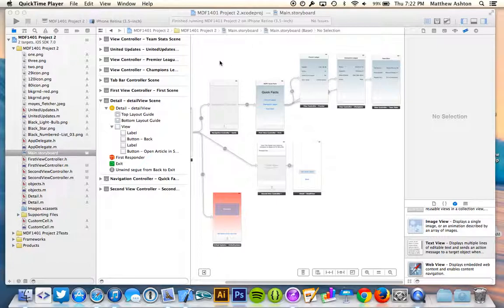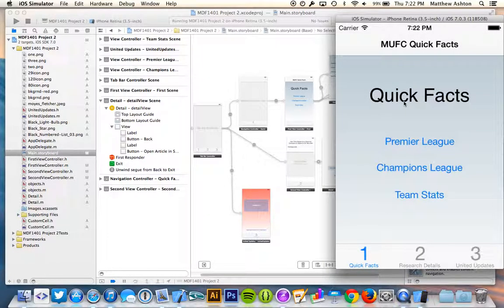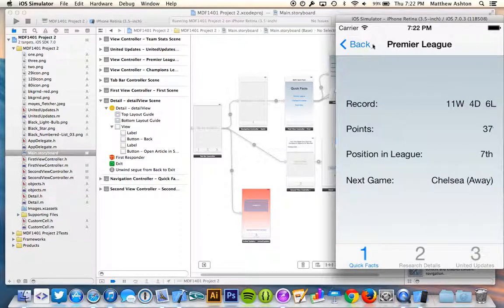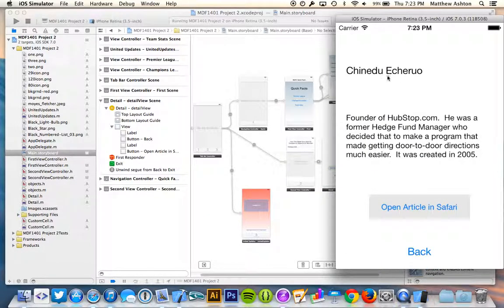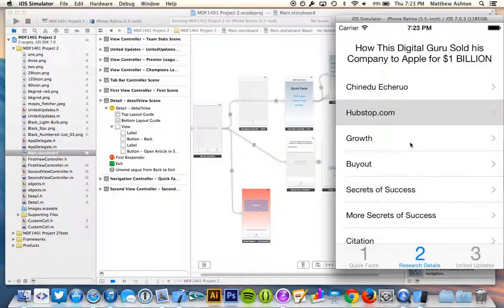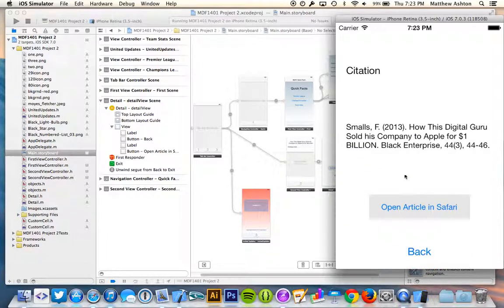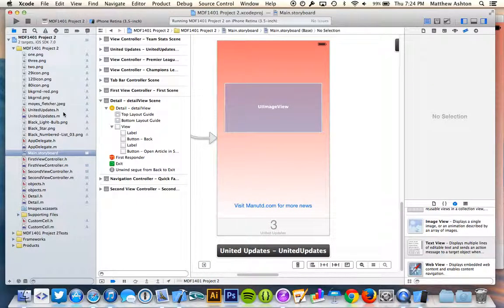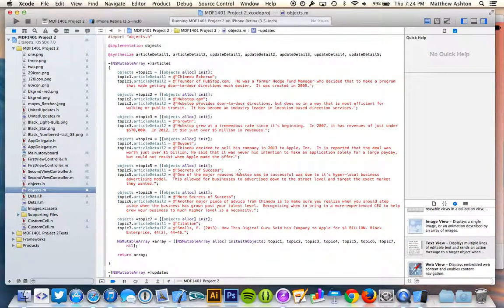MDF1401 Week 2 Review HD